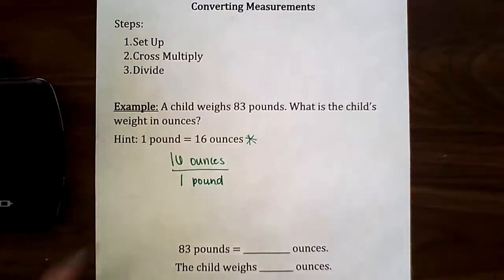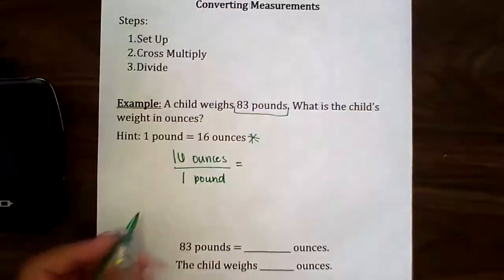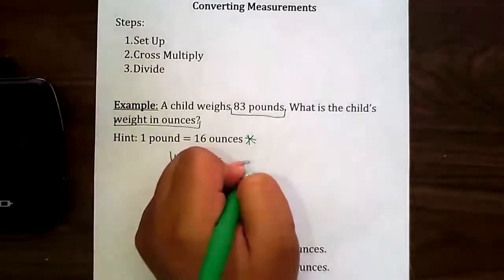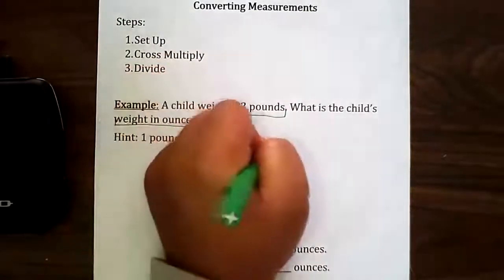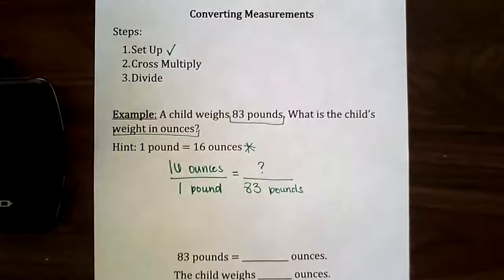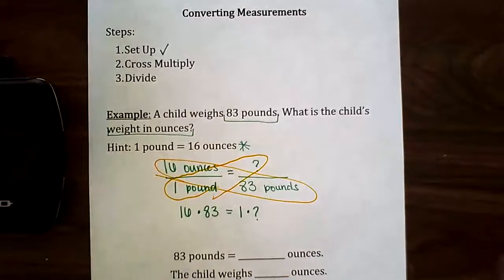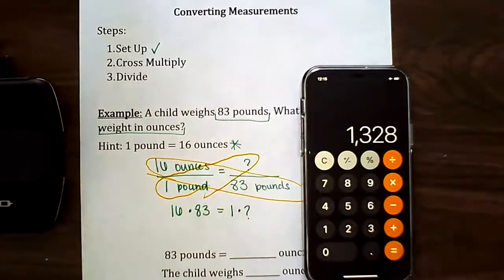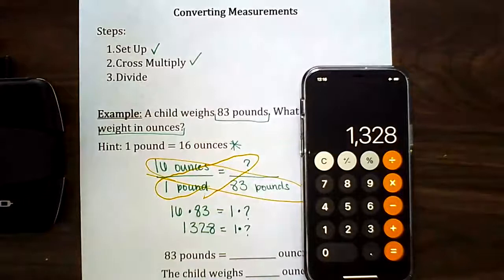Convert Measurements Proportions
In this video, students will see a real world example of converting between one unit of measure using a proportion.